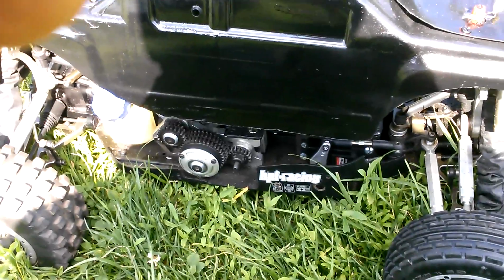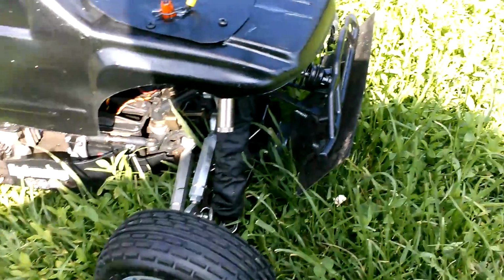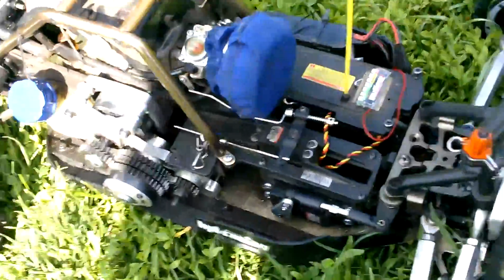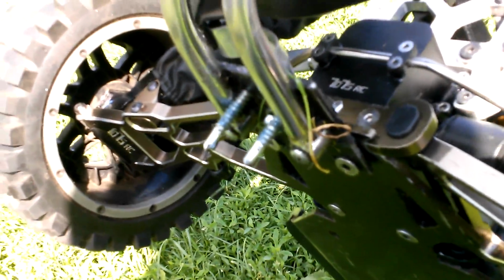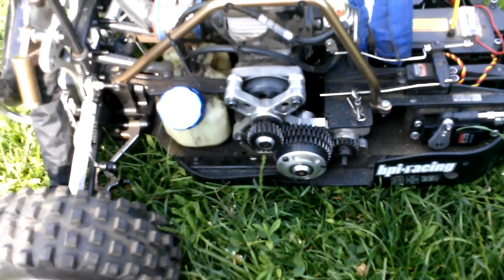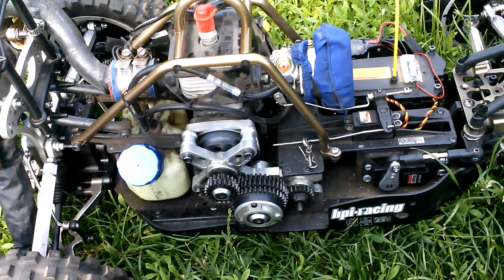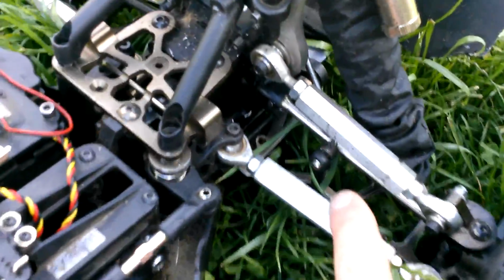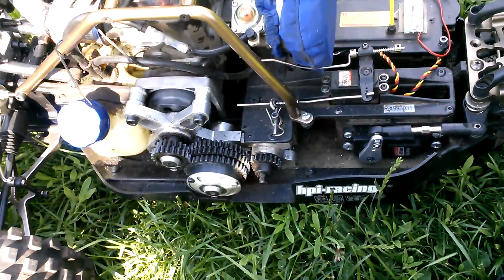Redcat rampage xt successful test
In this video the truck caught on fire it happened between the batteries and battery switch. I still have to check if the server is working the center dog bone became loose it the kill switch worked